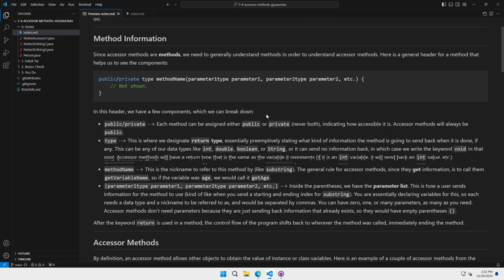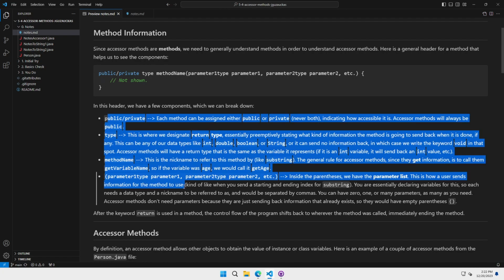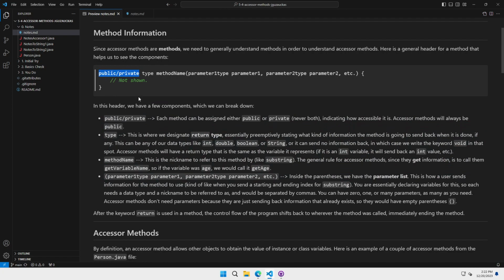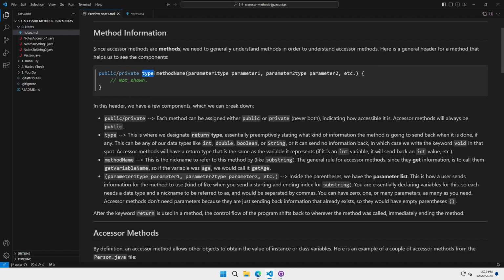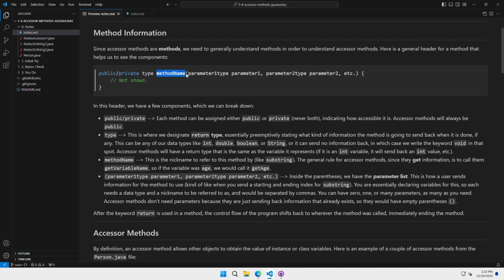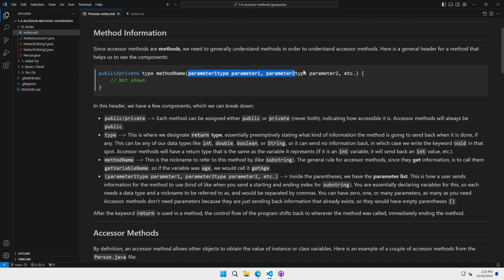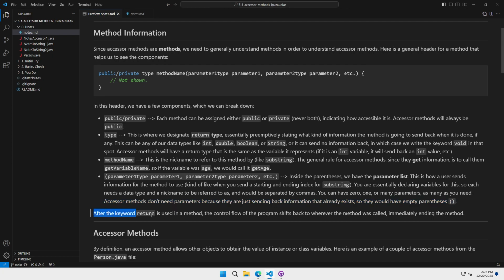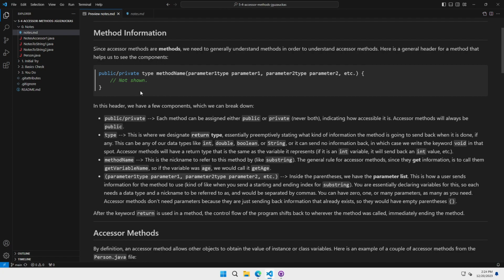5.4 Accessor Methods 1 - Method Information